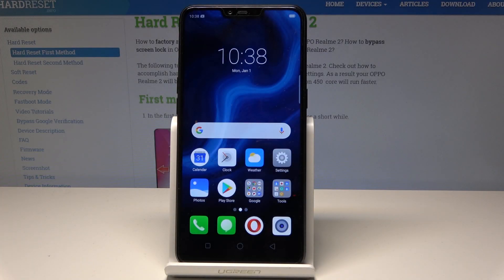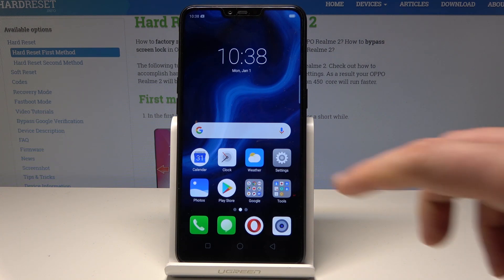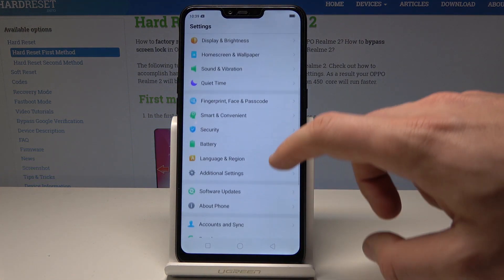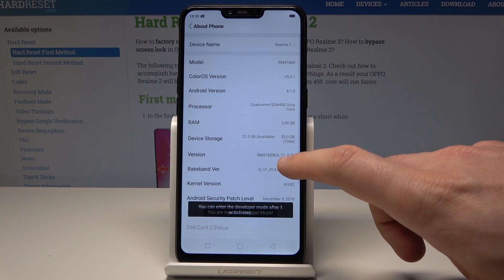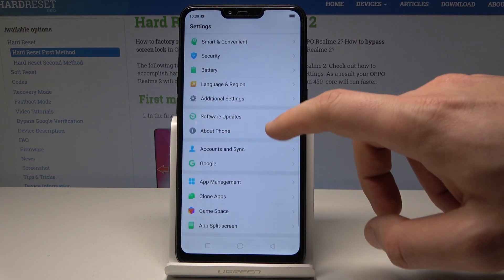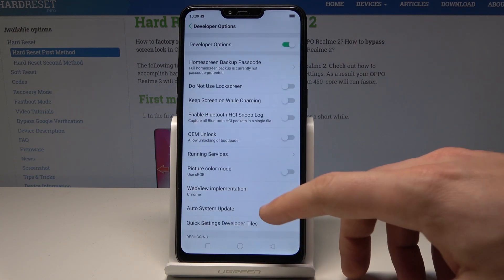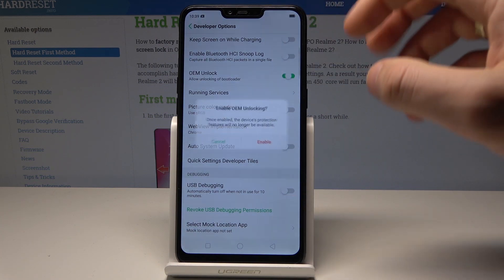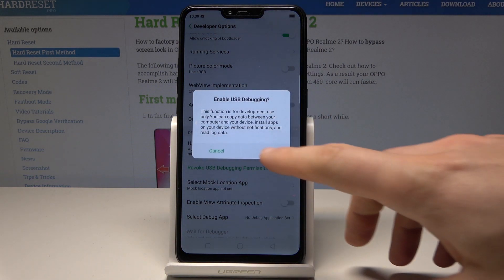How to Enable Developer Options in OPPO Realme 2 - OEM Unlock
Find more info about OPPO Realme 2:
If you would like to become a developer of your OPPO Realme 2, then find the way to enable developer settings and manage them easily. In the above video tutorial, you will be able to learn a simple trick that allows you to get access to the developer options and use OEM Unlock or USB Debugging. Let’s watch the presentation and come along with all the developer features.

How to enter developer options in OPPO Realme 2? How to get access to the developer options in OPPO Realme 2? How to activate developer options in OPPO Realme 2? How to allow developer options in OPPO Realme 2? How to allow OEM Unlock in OPPO Realme 2?